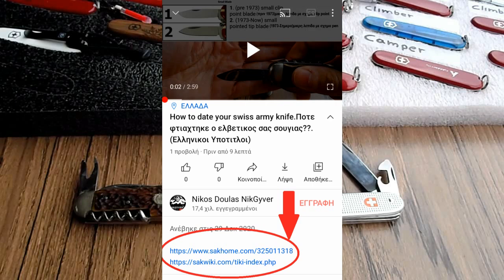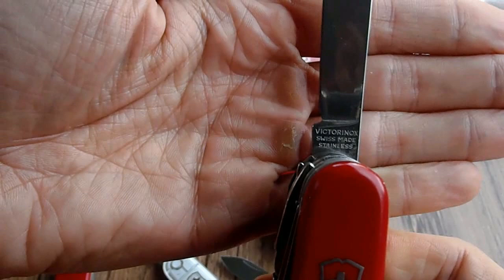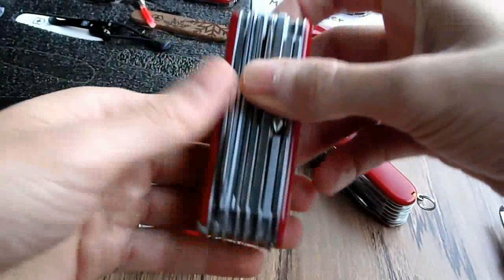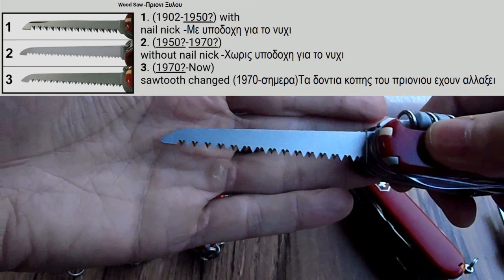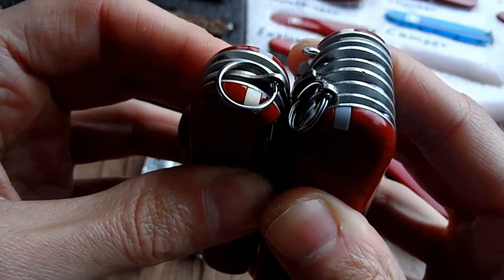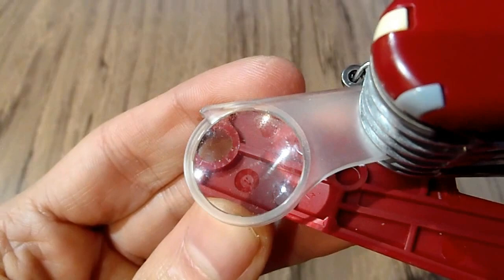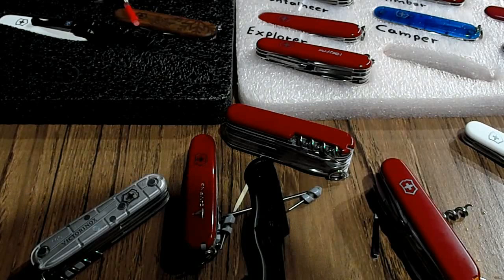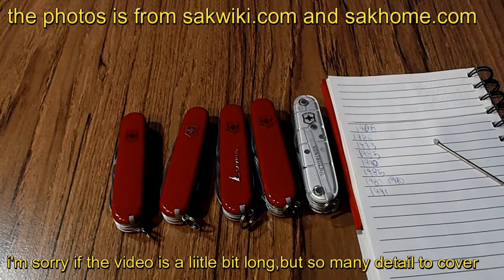How to date your swiss army knife.Ποτε φτιαχτηκε ο ελβετικος σας σουγιας??.(Ελληνικοι Υποτιτλοι)